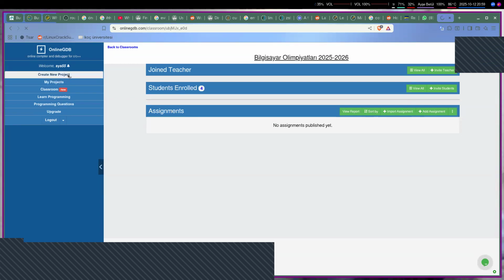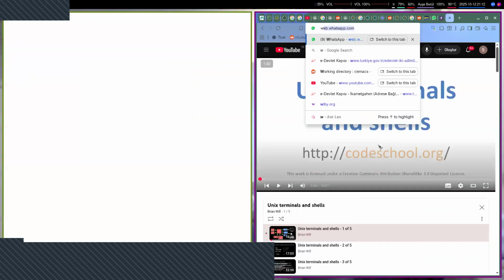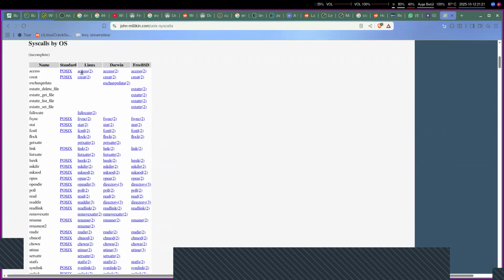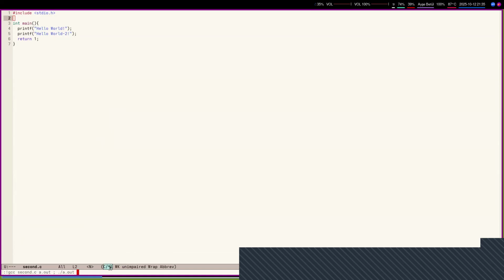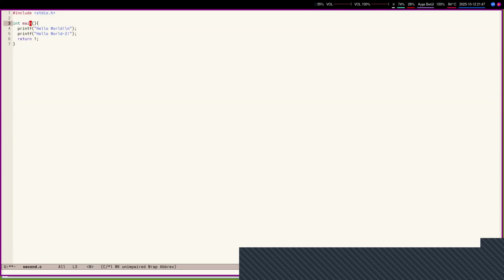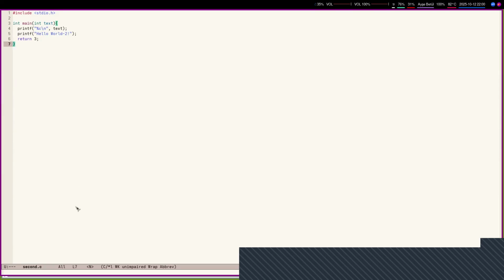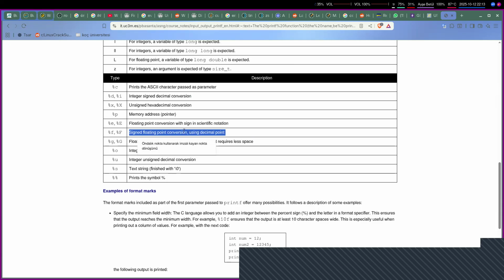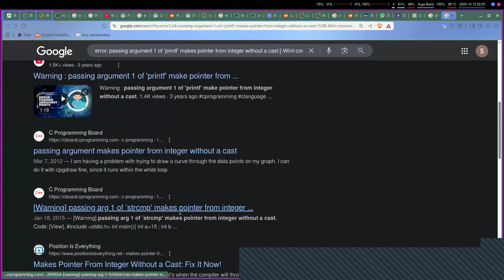Ders-2: C Programlama Dili Üzerinden Programlamada Problem Çözmeye Giriş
C programlama dili üzerinden programlamada problem çözmek sürecini bir örnek üzerinden gösteriyoruz.